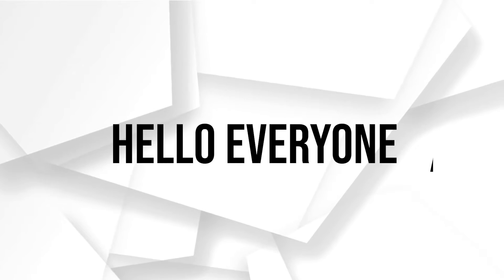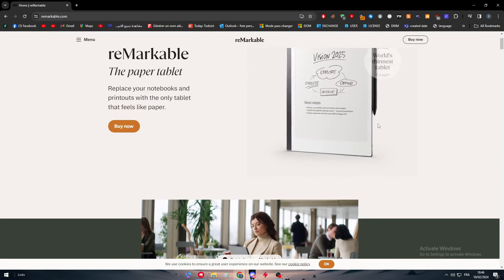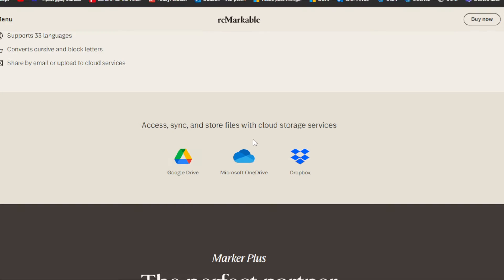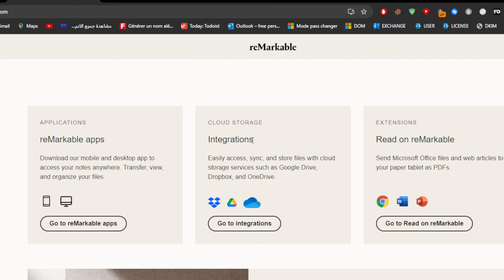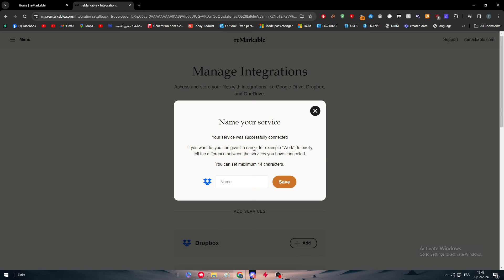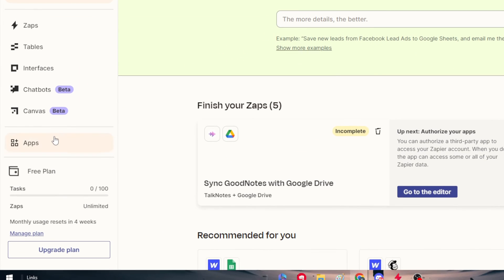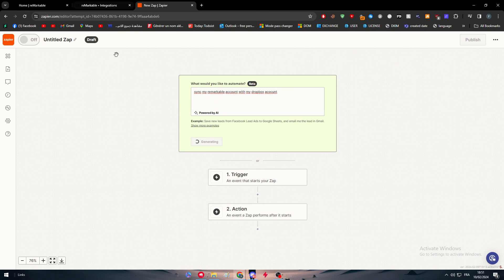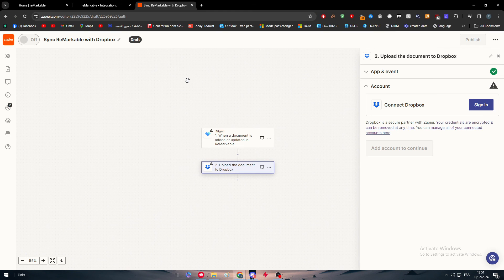How To Connect Remarkable To Dropbox 2025! (Full Tutorial)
Today we talk about connect remarkable to dropbox,how to connect remarkable to dropbox,dropbox,how to setup remarkable 2,remarkable 2 tutorial videos